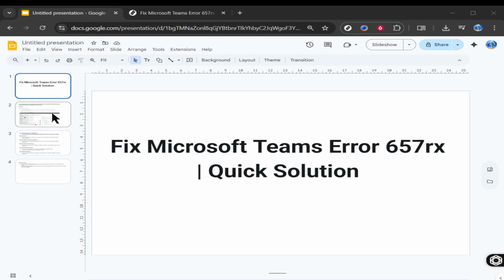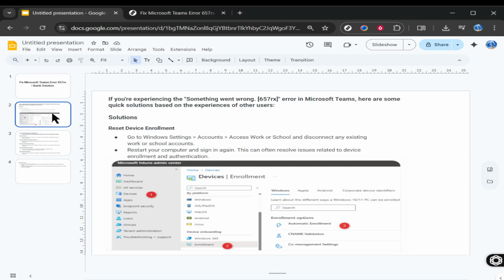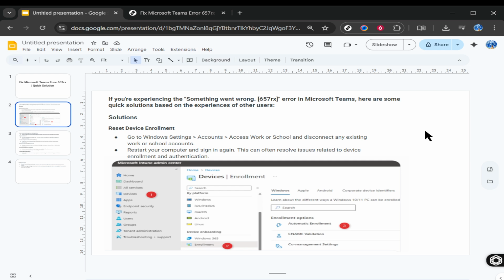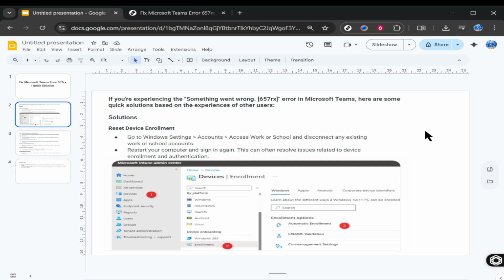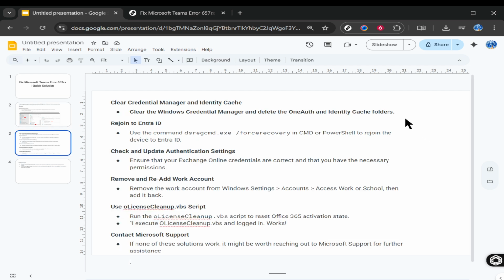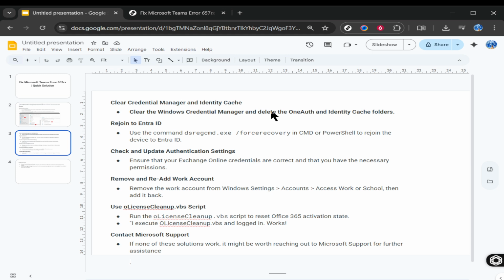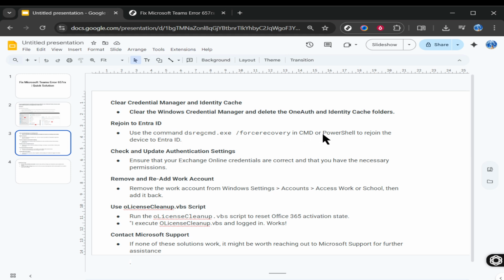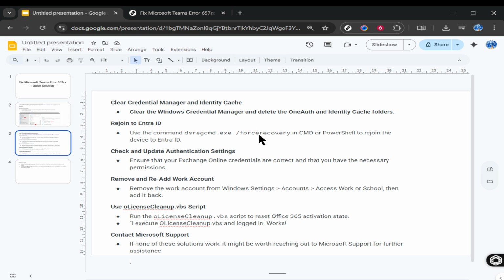Fix Microsoft Teams Error 657rx | Quick Solution (Working 2025)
"Learn how to fix Microsoft Teams error 657rx with this quick 2025 guide. Step-by-step solutions to resolve login and connectivity issues fast."